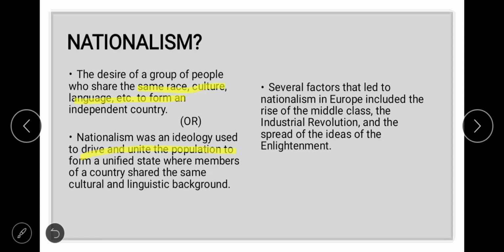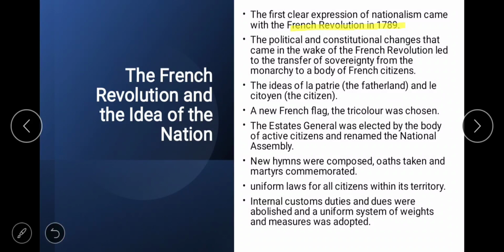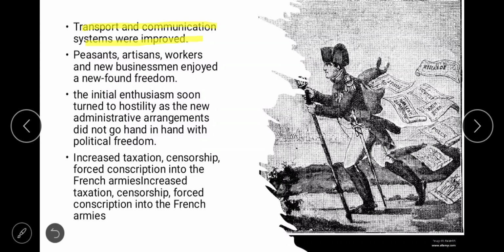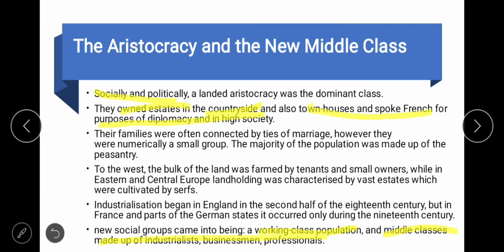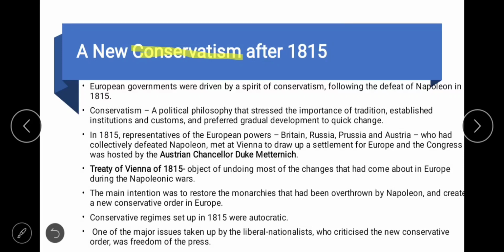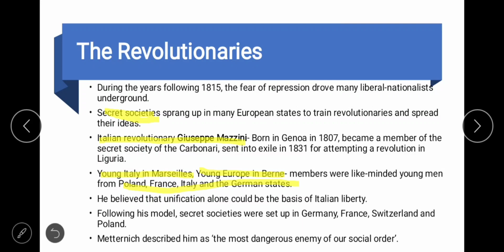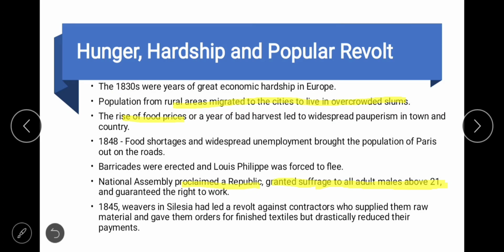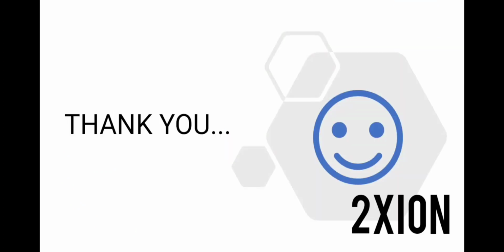Rise of Nationalism In Europe Part-1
Rise of nationalism in Europe was a gradual process which was a result of mass protest, rebellion and struggle. The idea of nationalism was formed through the sense of unity and people felt a bond through a common struggle fighting for their rights and freedom.